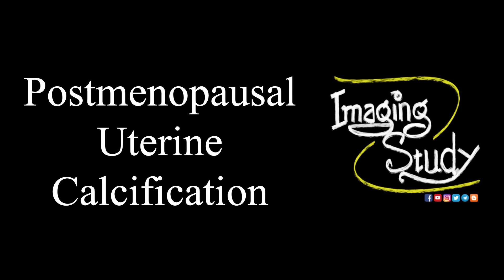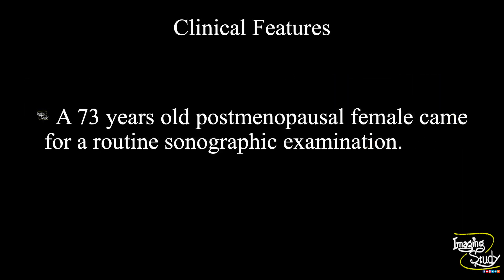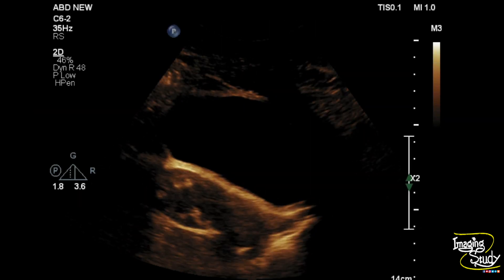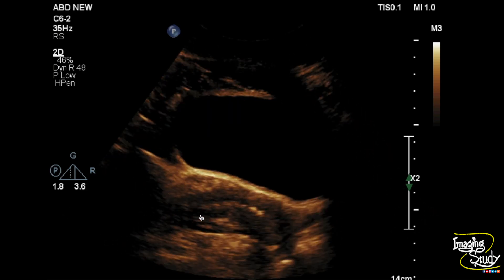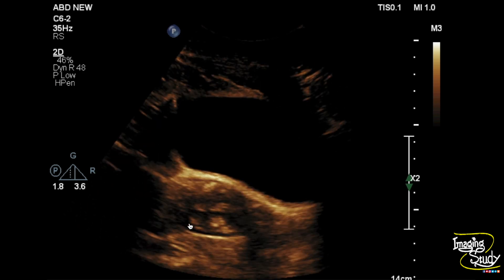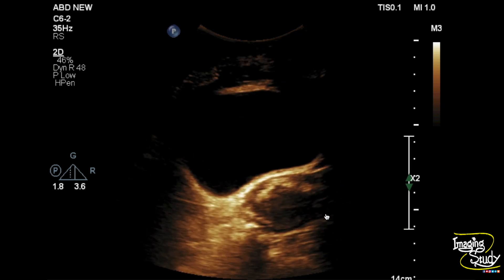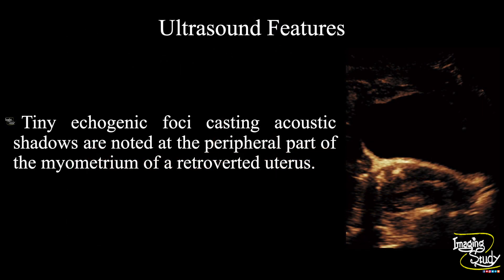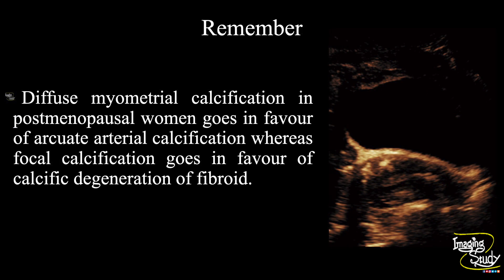Postmenopausal Uterine Calcification || Ultrasound || Case 227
Clinical Features:
A 73 years old postmenopausal female came for a routine sonographic examination.

Ultrasound Features:
Tiny echogenic foci casting acoustic shadows are noted at the peripheral part of the myometrium of a retroverted uterus.

Remember:
Diffuse myometrial calcification in postmenopausal women goes in favour of arcuate arterial calcification whereas focal calcification goes in favour of calcific degeneration of fibroid.